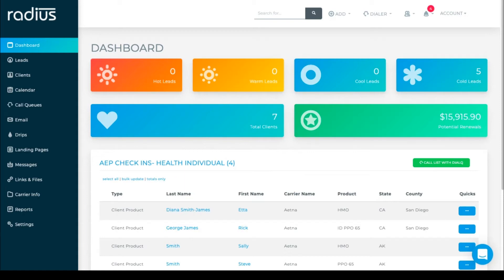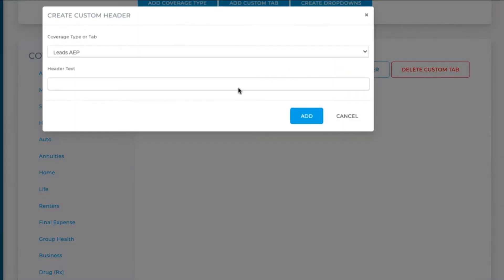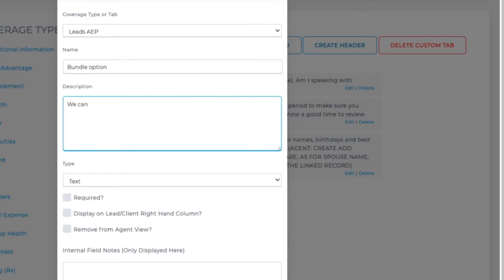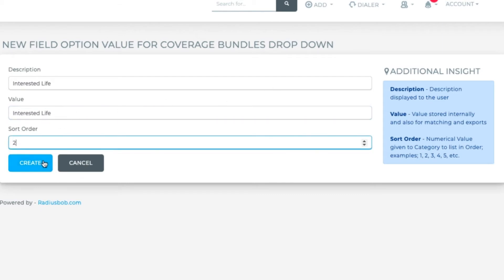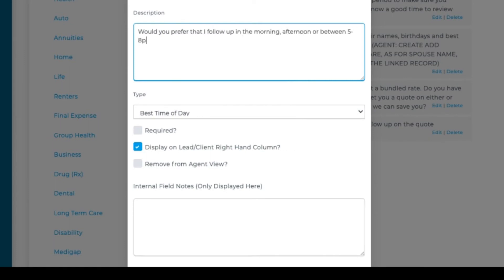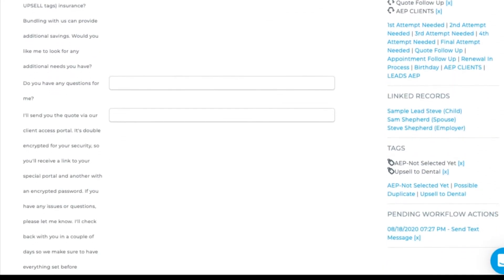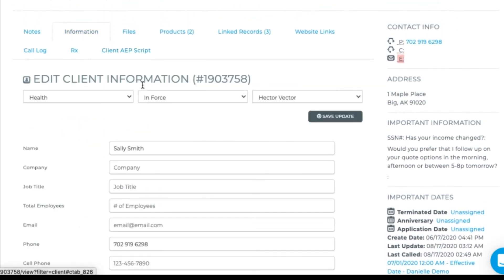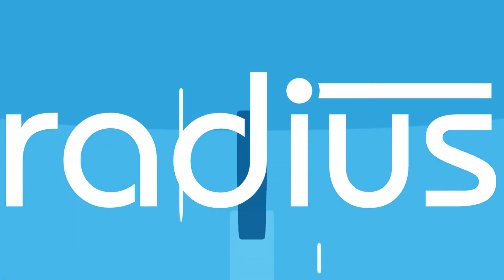Call Scripts (The Open Enrollment Edition)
Use Radius Custom Tabs to create Call Scripts for your Open Enrollment needs, for Leads & Clients.